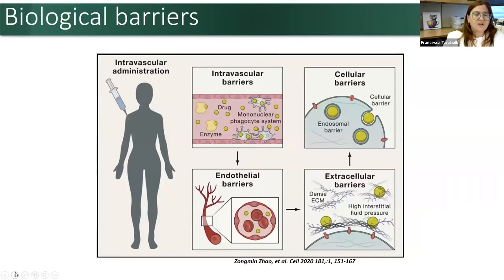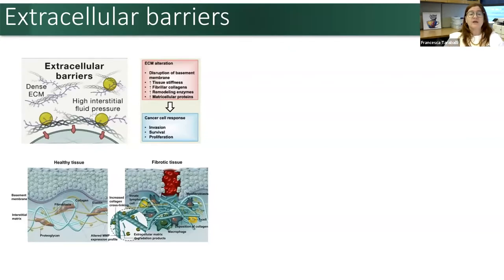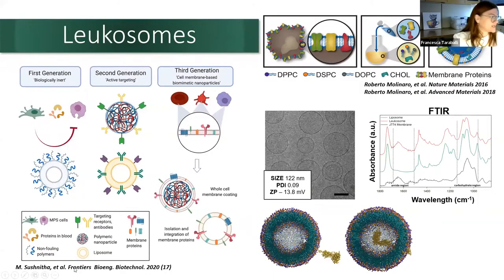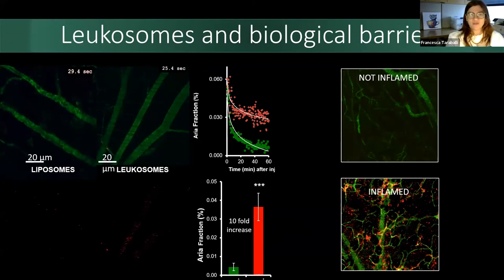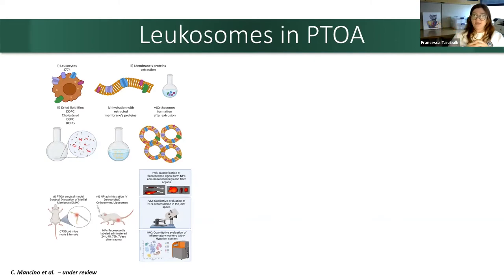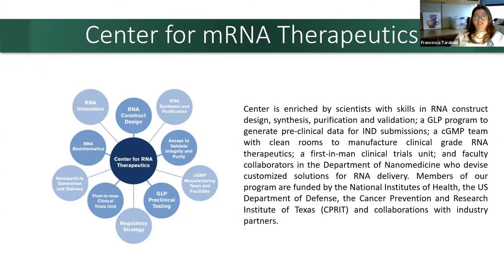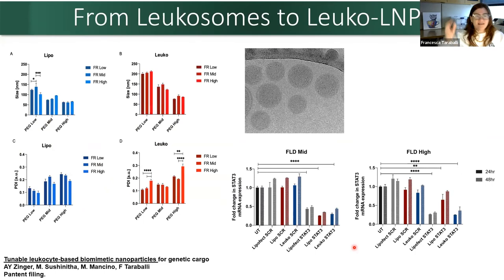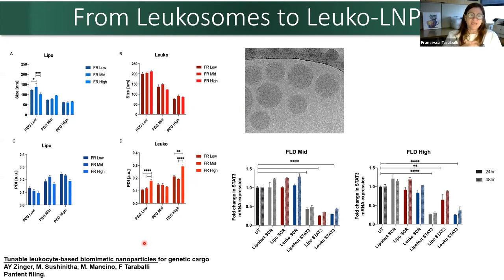Biomimetic LNPs for Enhanced Targeting of Inflamed Tissue: What Are the Challenges?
In this talk about biomimetic LNPs for enhanced targeting of inflamed tissue, Dr. Francesca Taraballi, Director at Center for Musculoskeletal Regeneration Houston Methodist Academic Institute, highlights the challenges they face to scale up this process and their recent achievements.